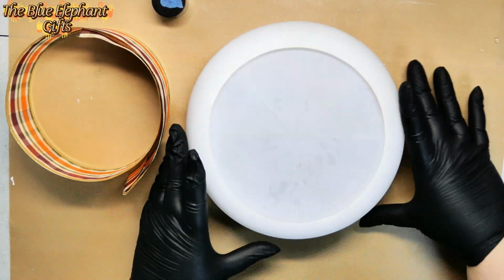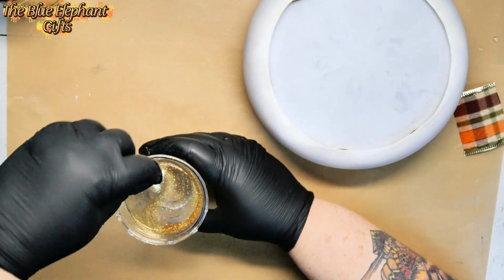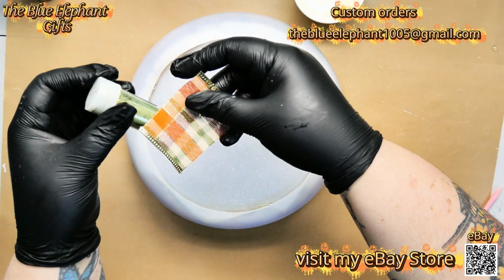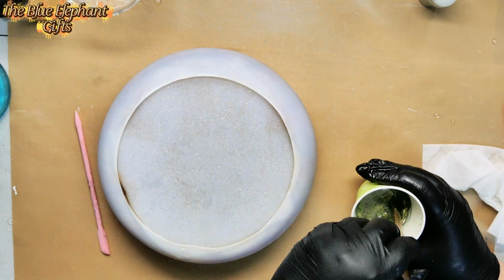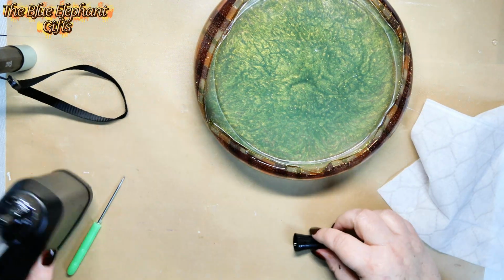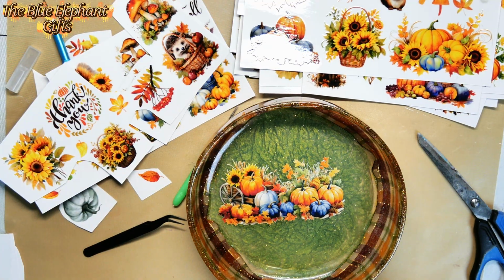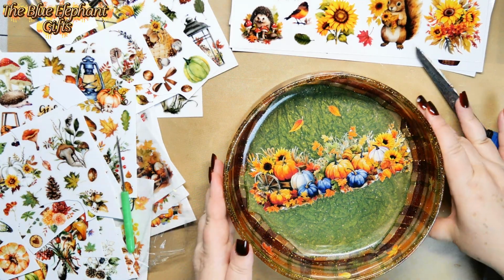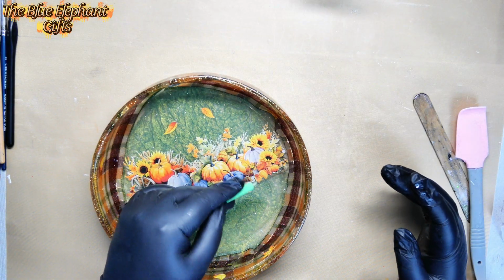A Ribbon Bowl?/ Will This Work? / ⁨@LETSRESIN⁩ / EP 306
Amazon wish list

Amazon Storefront

Supplies:

Let’s Resin forest green mica
Ultra fine gold glitter
Let’s Resin storage bowl mold
Bond Craftor uv resin
Fall uvdtf transfers- purchased from Amazon Haul currently unavailable

Happy Mail
316 Pembridge Drive

I post videos on Tuesdays, Thursdays and Saturdays.

Most music is created through Suno Music Maker